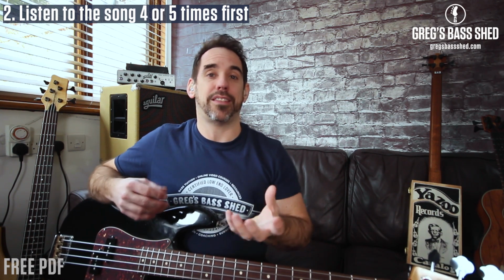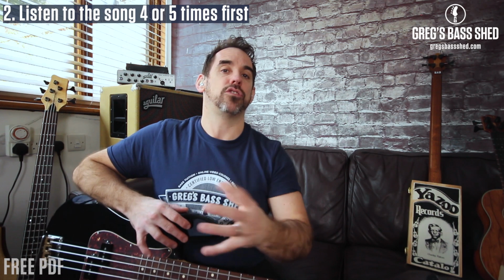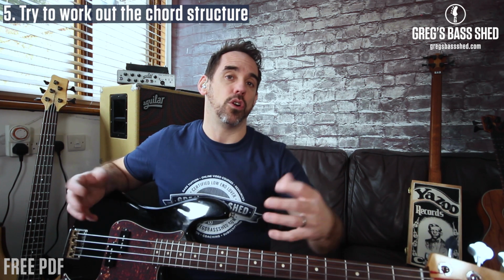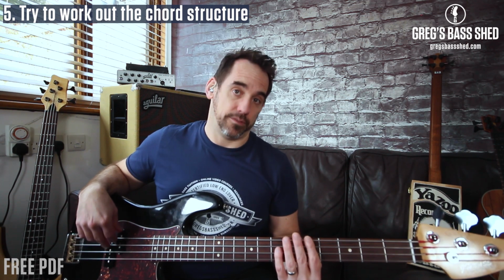How To Transcribe Bass Lines With Five Simple Steps (No.121)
In this video, I teach you how to start transcribing your own bass line and give you 5 simple steps to help you to do this. Having the ability to transcribe will help you to get away from relying on searching for transcriptions of bass lines online and using Tab.

This bass video tutorial is suitable for absolute beginner bass players through to advanced bassists.

The lessons in the series cover lots of topics for beginners, with tips on bass techniques, scales, arpeggios, pentatonic scales, and learning to read music.

Timestamp:
0:00 - How To Transcribe Bass Lines
2:38 - Transcribe the bass line from Santana's 'Black Magic Woman'